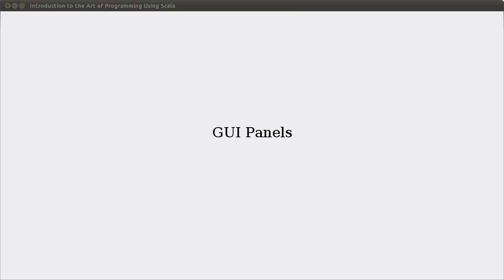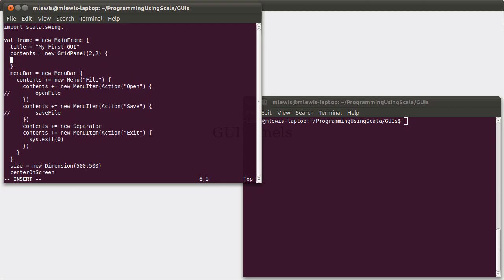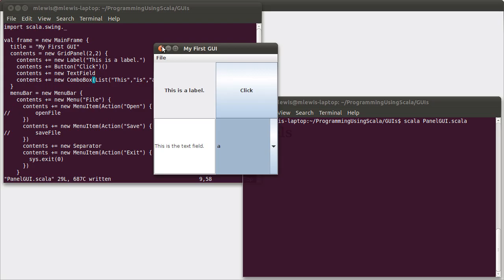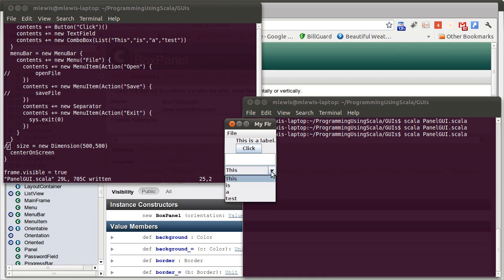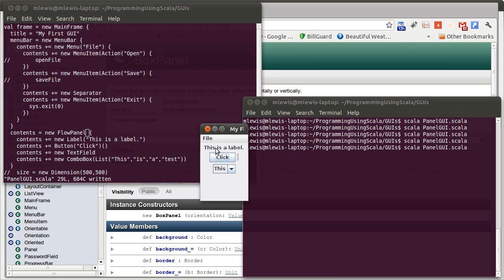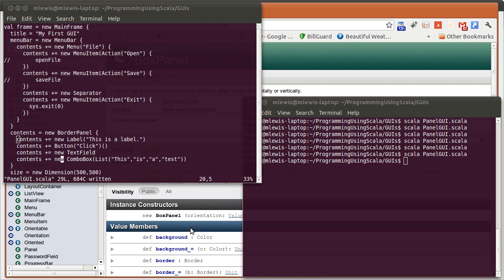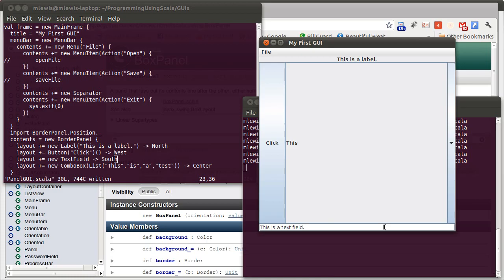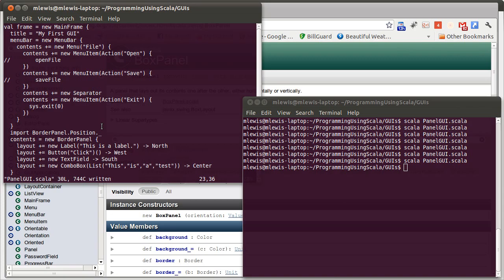GUI Panels (using Scala)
This video looks at the basic types of panels for laying out components in scala.swing.